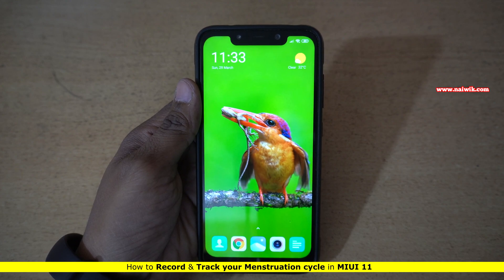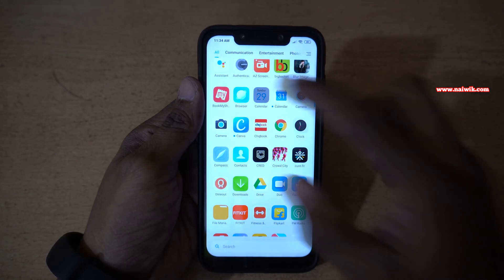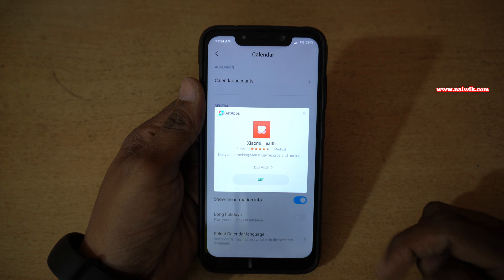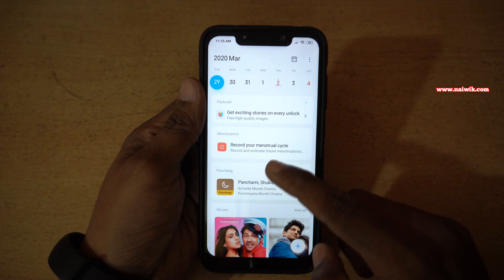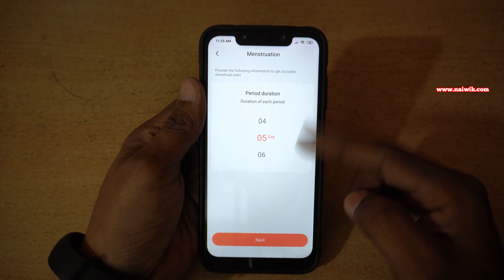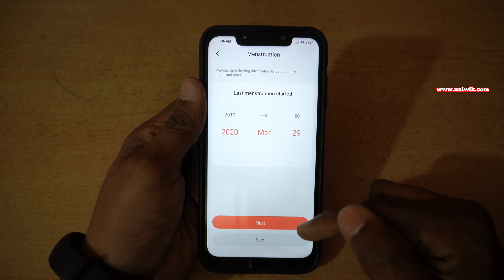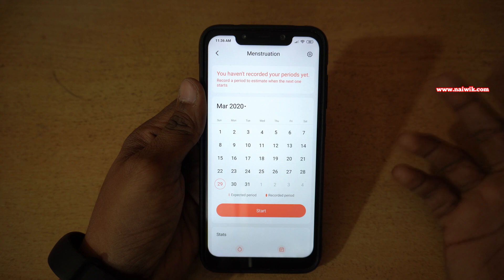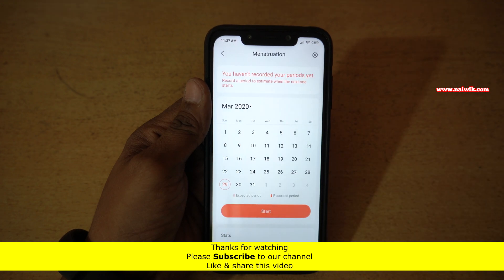Record & track Menstruation Cycle of your Wife or Girlfriend in Redmi Poco Phones running MIUI 11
Steps :-

Open " MI Calendar " App on your phone
On the top-right click on three dots & go to "Settings".
Enable "Show menstruation info".
Go back & click on "Record your menstrual cycle".
and follow the steps mentioned in the video
And finally, click on "Finish".